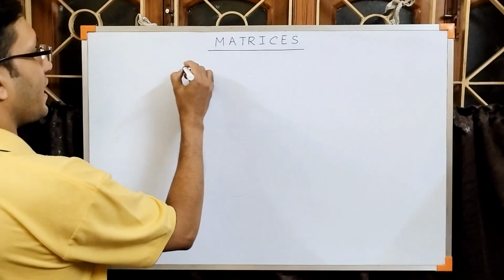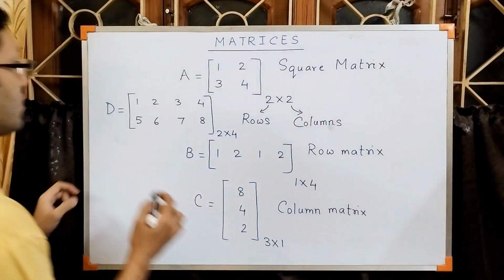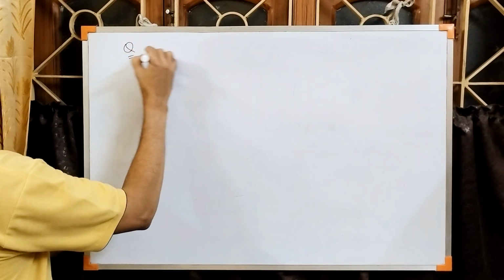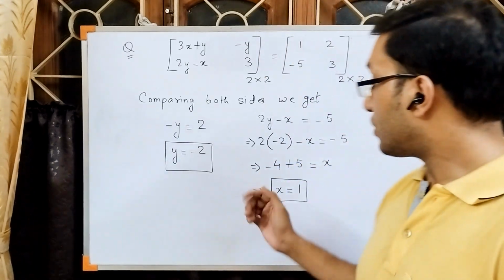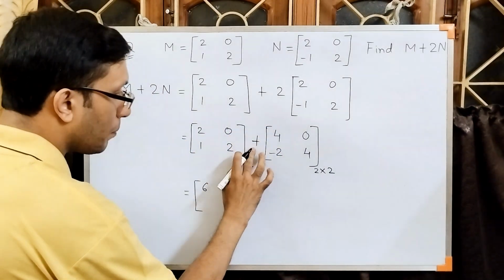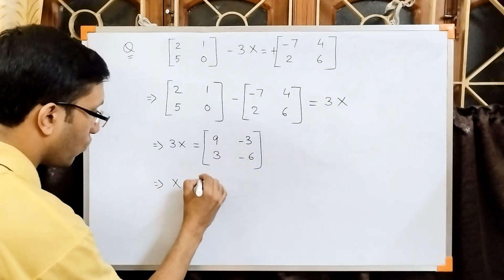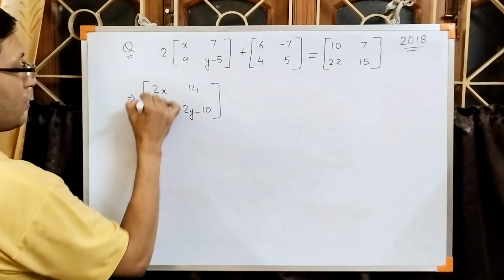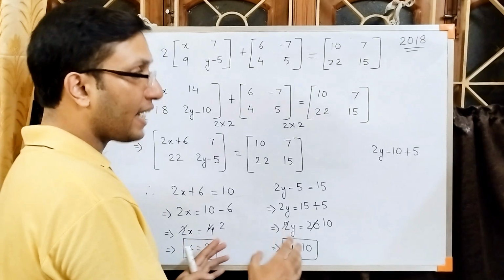Matrices | Class X | Mathematics | I.C.S.E. By Mr. Abhishek Ghosh